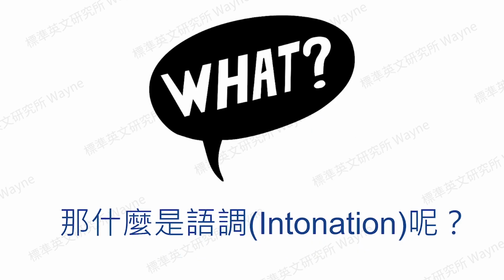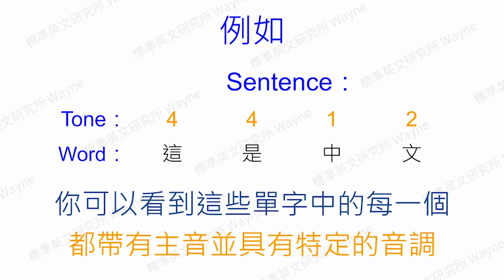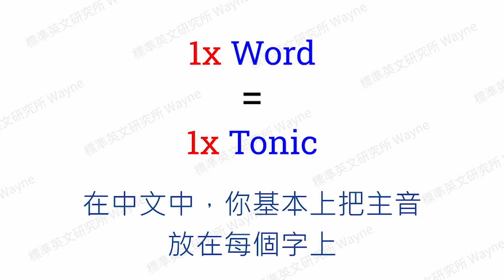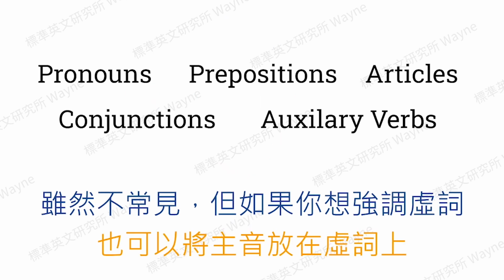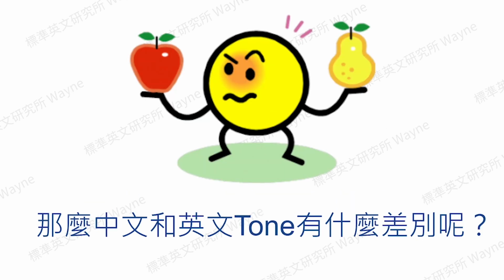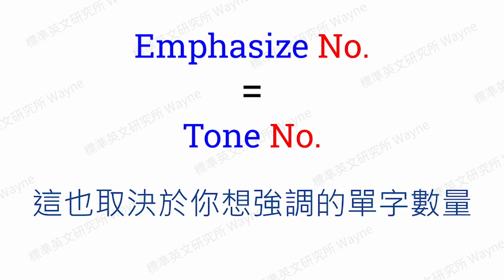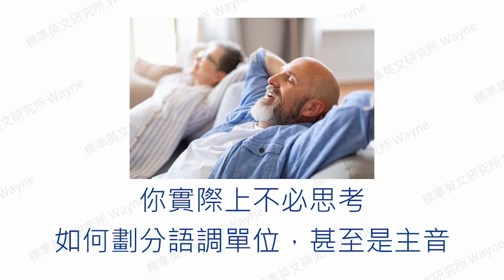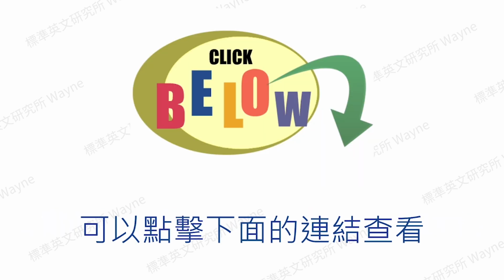【英文發音｜英文口音】為什麼英文語調那麼難？和中文的語調有什麼不同？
(免費教學)如何透過發音語調針對法，擁有聽得舒服的英文口音： ：